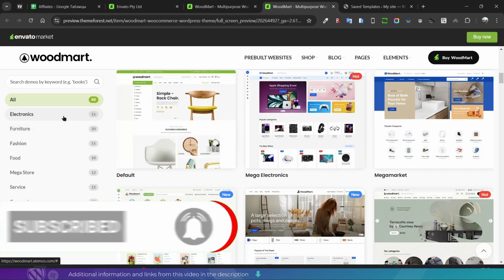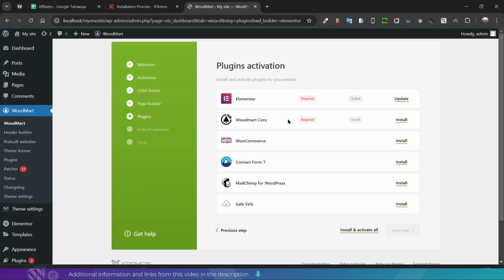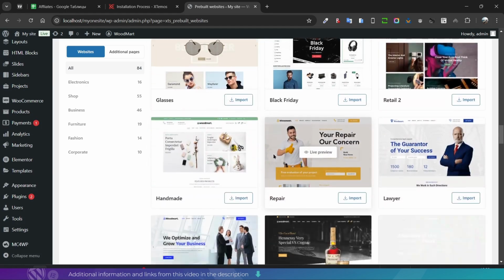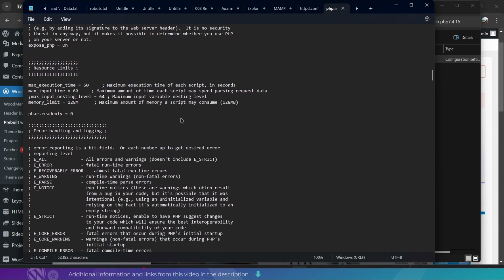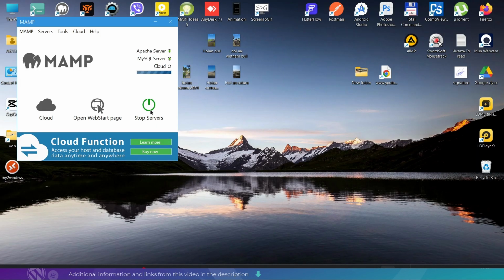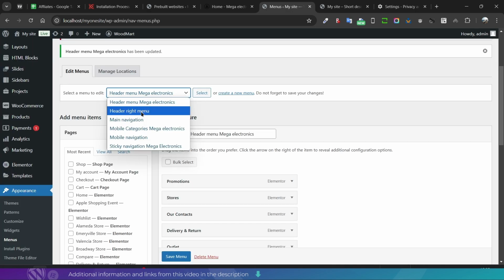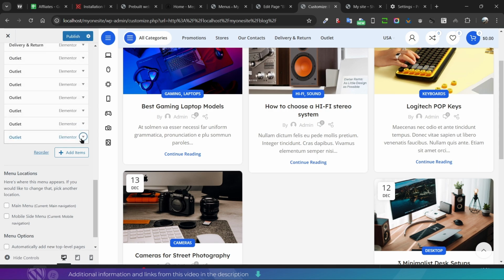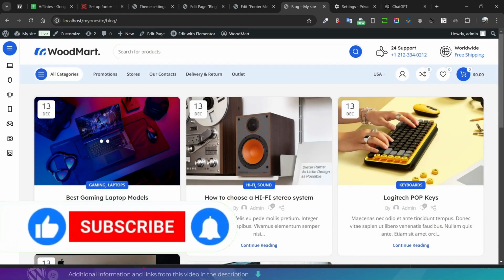How to Install WoodMart Theme in WordPress and Import Demo Data | Step-by-Step Guide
Here, I showcase helpful video tutorials on creating websites using WordPress with Elementor Pro. I also share various tips and tricks in web design and website development.

In this video, I'll show you how to install the WoodMart theme on WordPress and import demo data for a professional online store setup. We'll be working on a local server using MAMP, going through each step for a smooth installation process. Perfect for beginners or anyone looking to create a WordPress online store using WoodMart.

Topics covered:
Installing WoodMart theme on WordPress;
Installing plugins WooCommerce and Slider Revolution;
Importing WoodMart demo data fot online electronics store;
Fixing errors importing demo data;

In your WordPress wp-config.php file, add the following line to increase the memory limit:
define('WP_MEMORY_LIMIT', '256M');